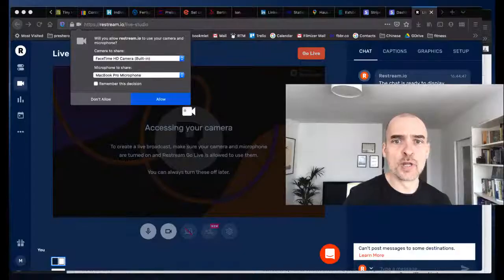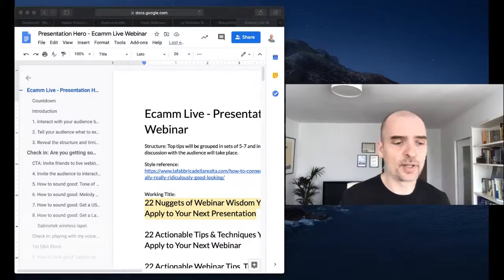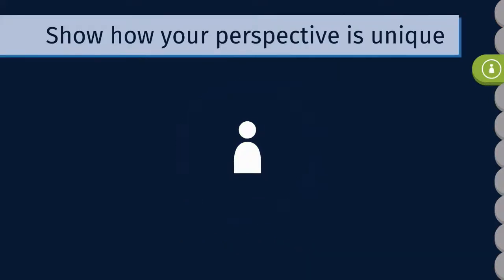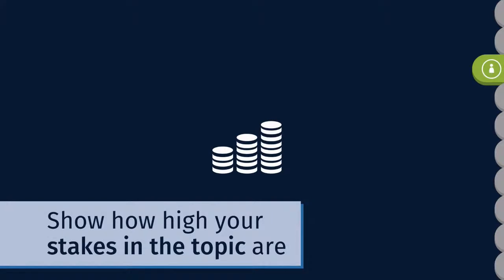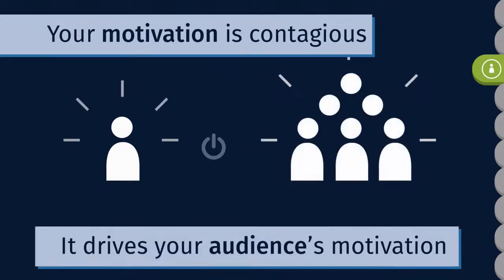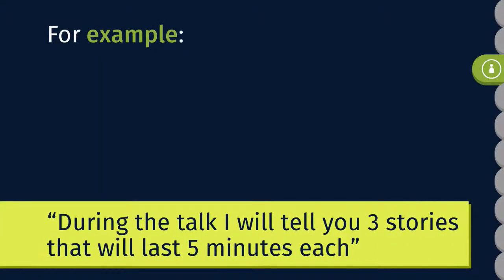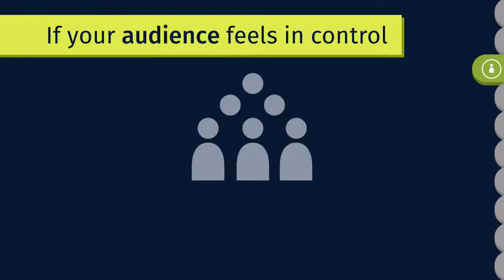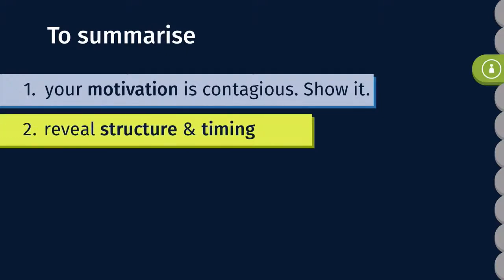Live from La Fabbrica della Realtà